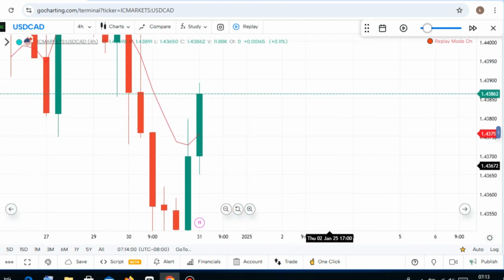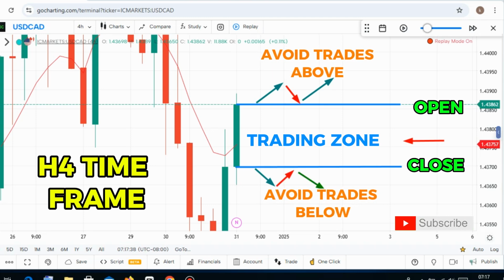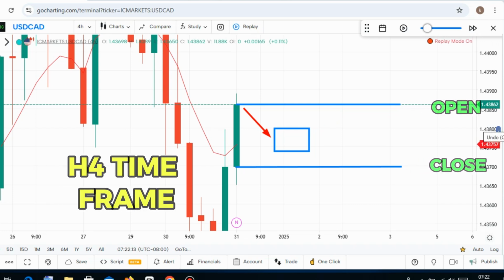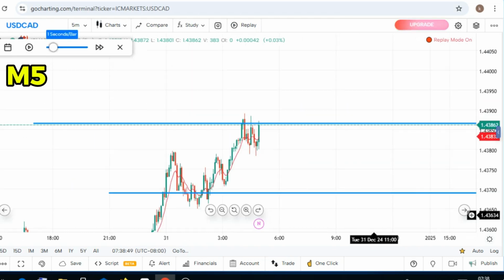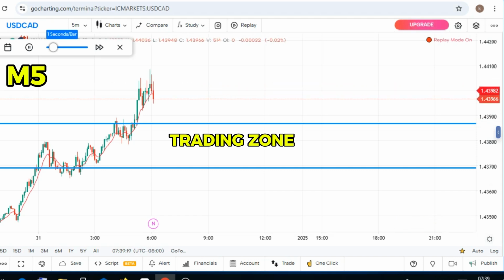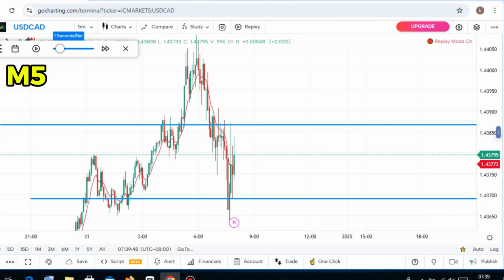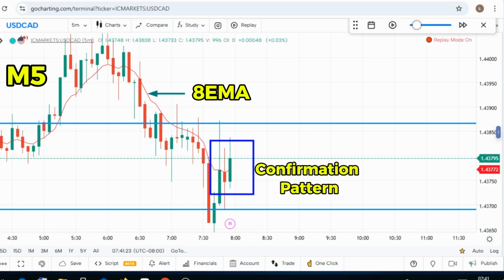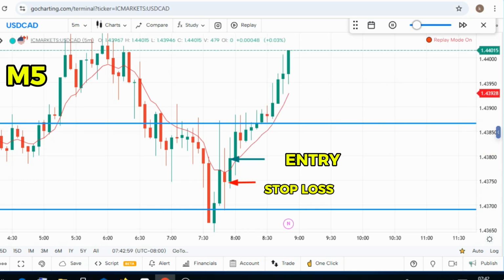My Stupid One Candle Strategy that makes 10k/Month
powerful simple strategy which will make your money per month.